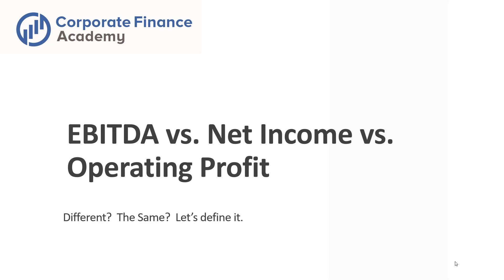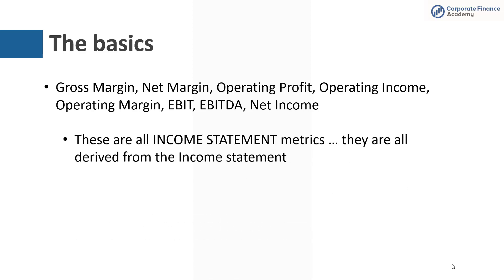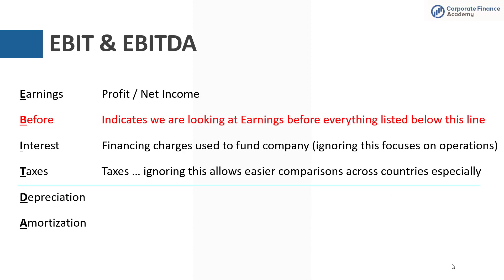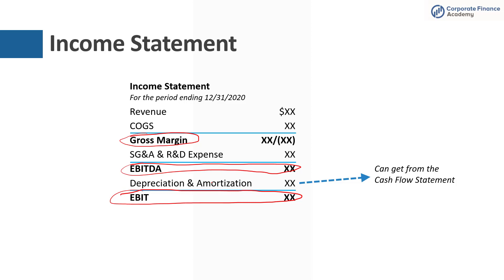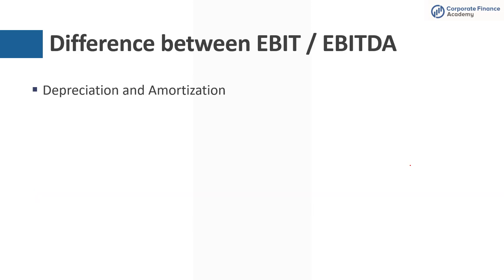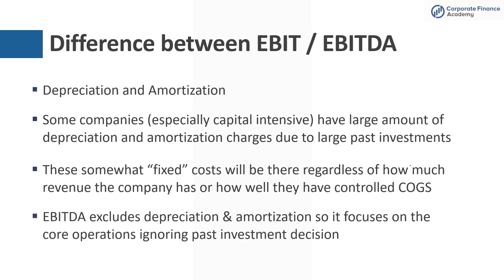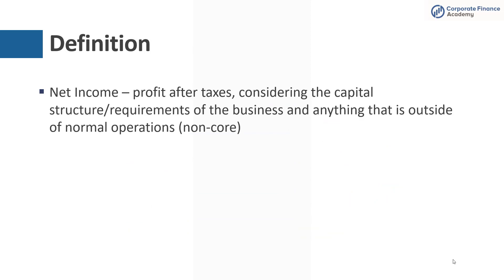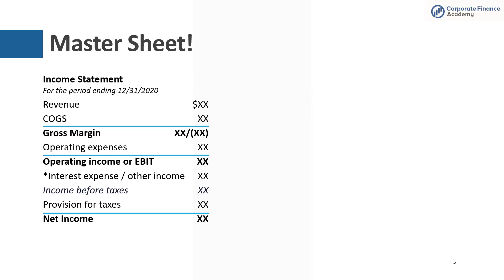EBITDA vs Net Income vs Operating Profit vs. Gross Income - Understanding Profit Measurements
In Corporate Finance there are so many different words used to define profitability... net income, gross income, gross profit, operating margin, net profit, operating income, EBIT, EBITDA, and so on...

In this video we teach you what EBIT and EBITDA  mean, talk through some of the differences and also show you a cheat sheet of what each of the profitability metrics are and how you calculate them

be sure to head to our website and sign-up for our our mailing list